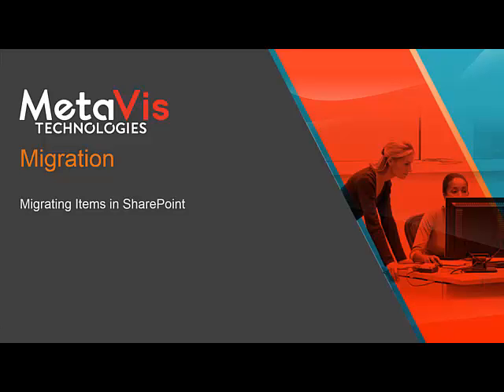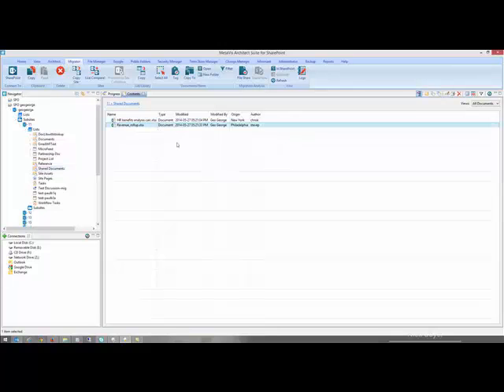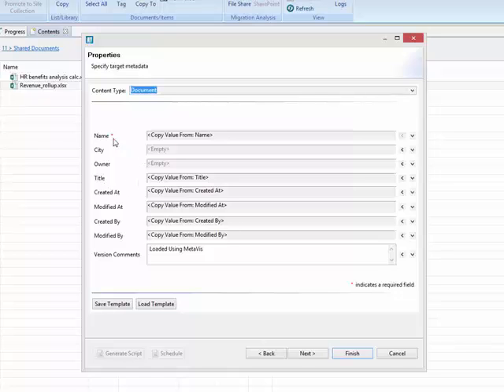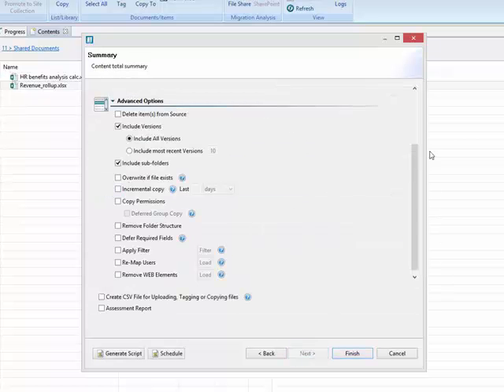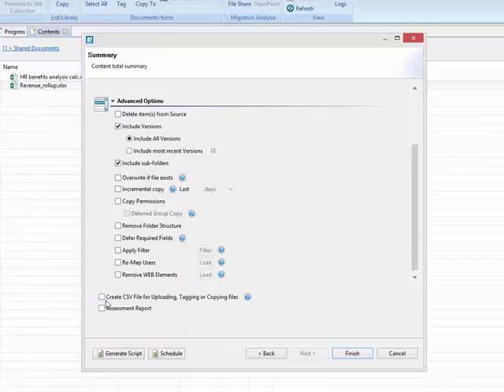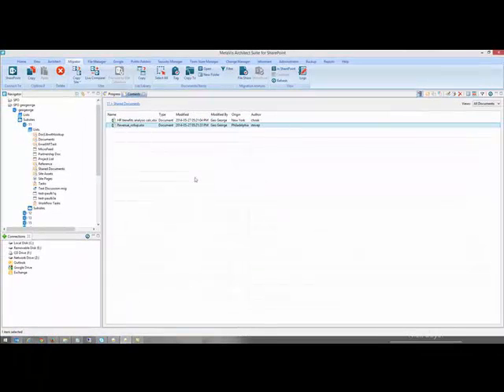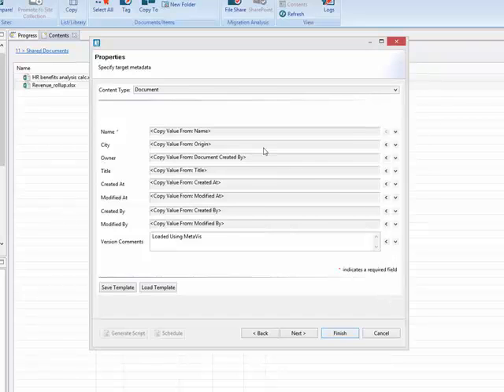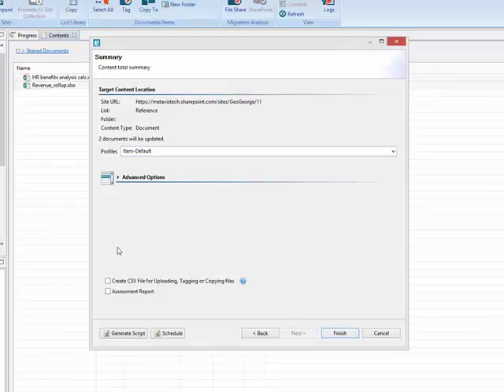Item Migration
This video covers a standard Item Migration using the MetaVis Migration functionality.